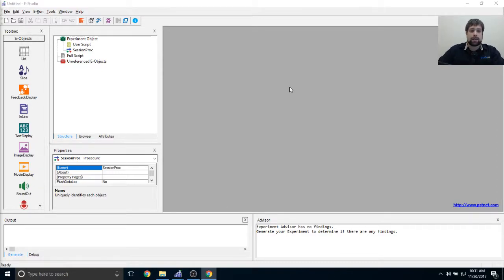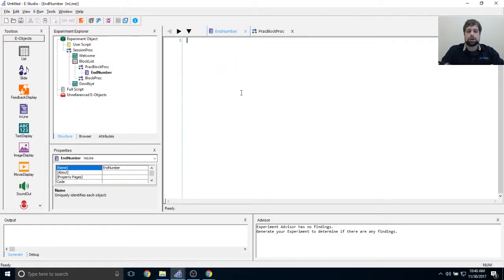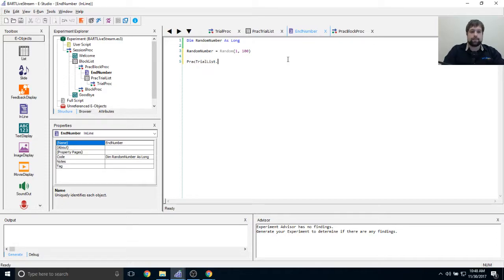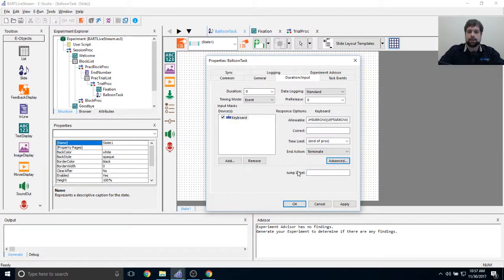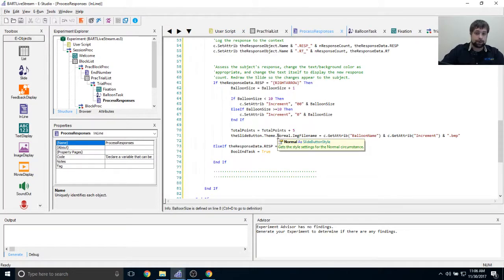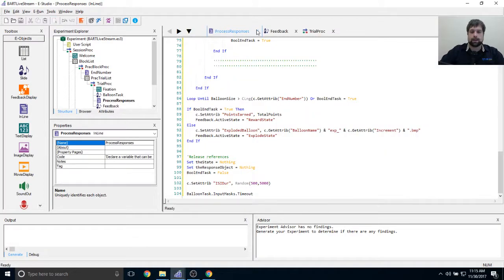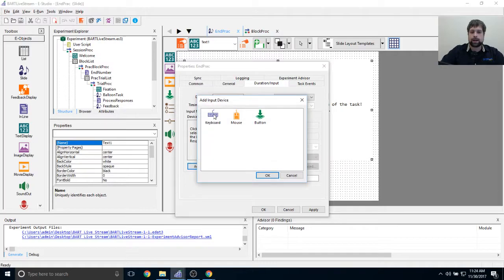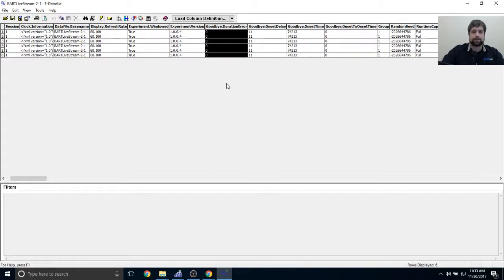E-Prime 3.0 Live Stream: Balloon Analogue Risk Task (BART)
Join us as Devon walks through creating a Balloon Analogue Risk Task (BART). This will involve minor scripting as well as some stimulus presentation randomization.